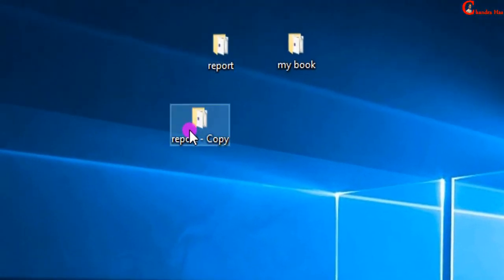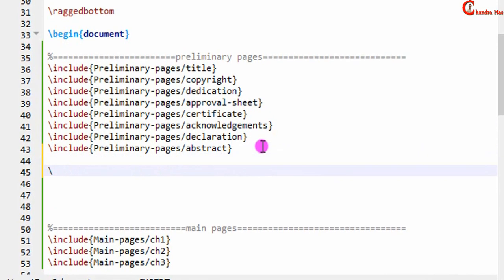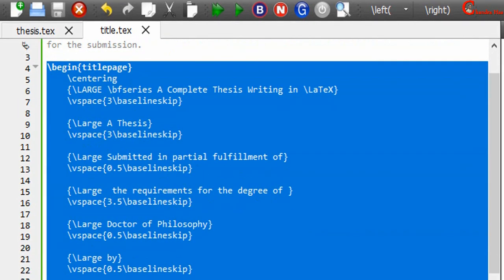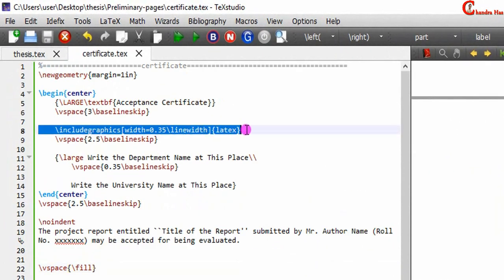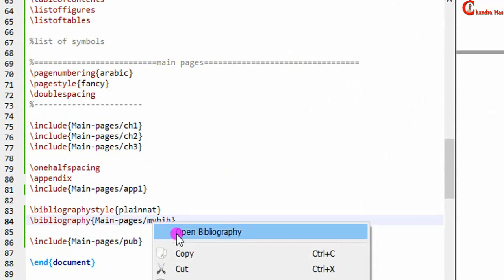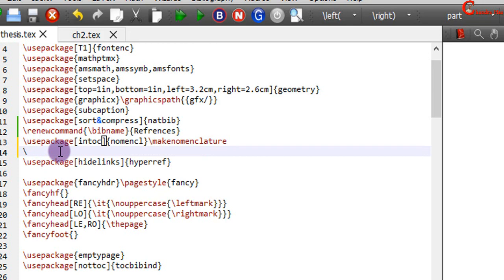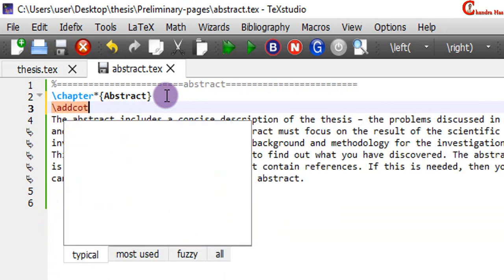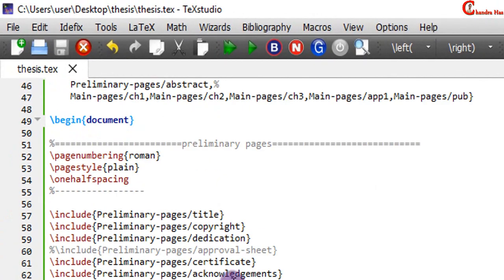A Complete Thesis Writing in LaTeX (Latex Basic Tutorial-25)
In this lecture, we will learn to format a complete scientific thesis in latex.

LaTeX is perfectly suited to write a scientific report, no matter if it is an undergraduate report, the report to achieve a Bachelors degree, Masters degree or even for a dissertation to achieve a full PhD. The LaTeX commands are always the same. Before starting your big project, you should read a bit about LaTeX to get familiar. This ensures a fast working, and you can concentrate fully on your content.